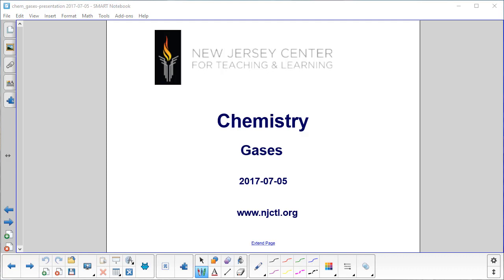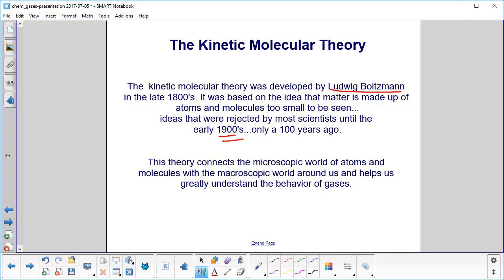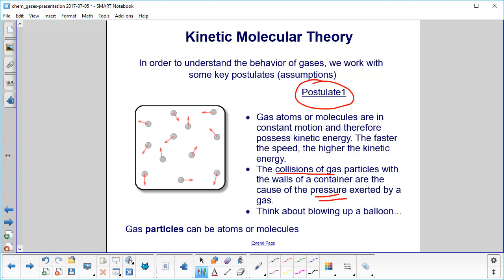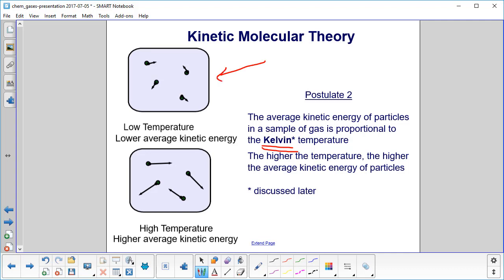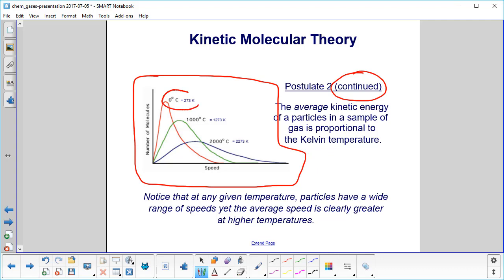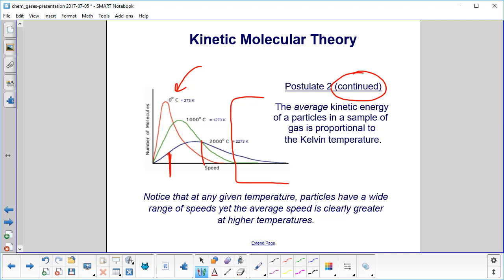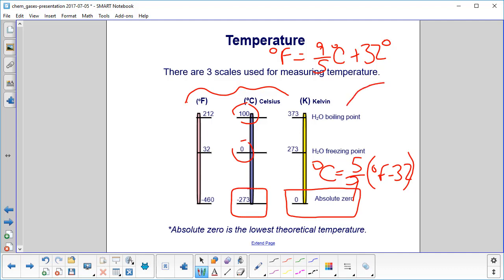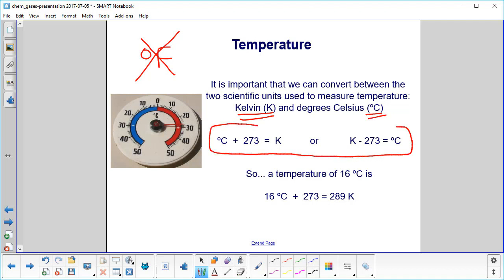Chem Gases Kinetic Molecular Theory Part 1